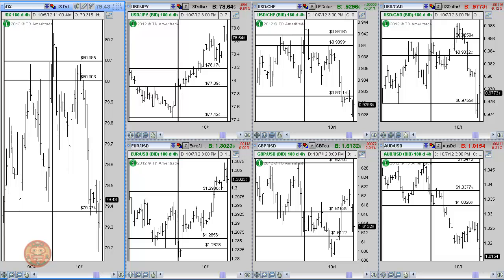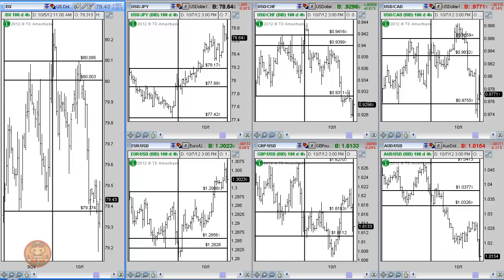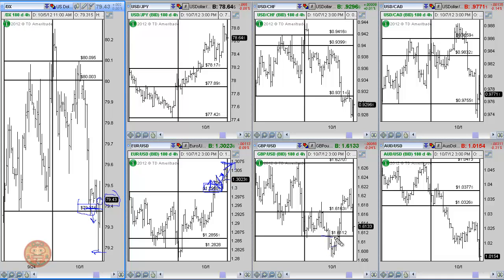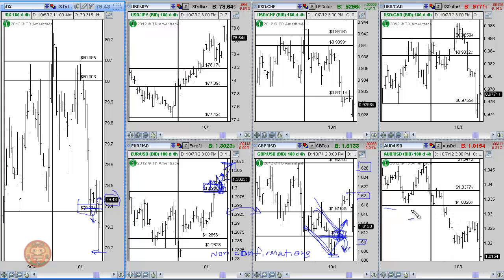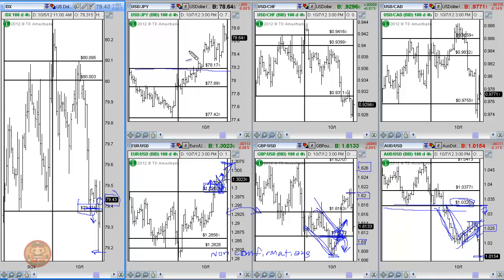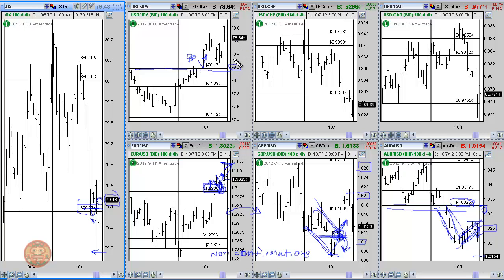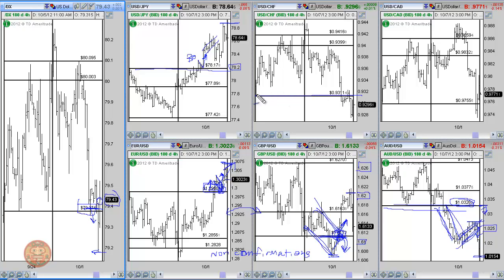2012.10.07 Forex Correlation Chart Update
- Learning to identify Forex currency correlations among the 6 major currency pairs is a powerful Forex trading strategy. Watch this video on how to setup your charts using the DX (Dollar Index Futures Chart) as the anchor for optimal technical analysis to analyze market trading environments. Discover A NEW way to learn and develop "real world" day trading skills that builds a core foundation that opens the path to trade 64 different markets. Imagine the ability to trade in all trading environments allowing you to scalp, swing and position trade. Eliminate the need for expensive software, training and ridiculous chart pattern memorization. Become the Total Trader with authentic trader education on the TLN ( Traders Learning Network).  The Euro and the Dollar are making counter trend moves.